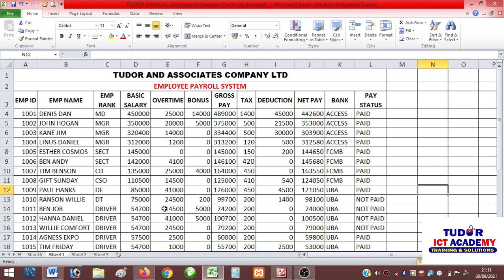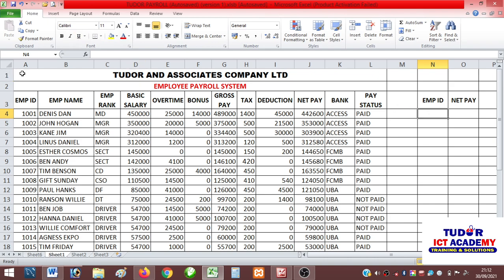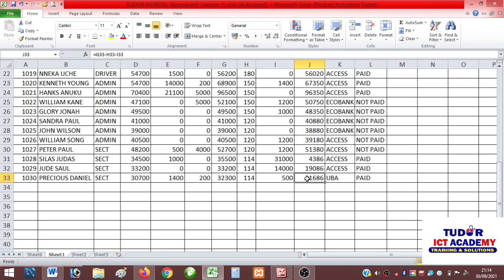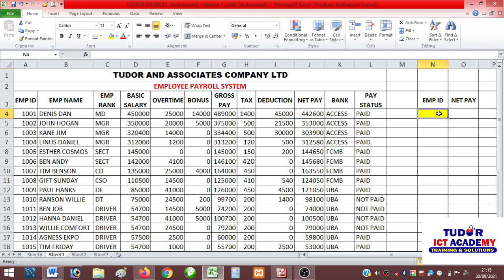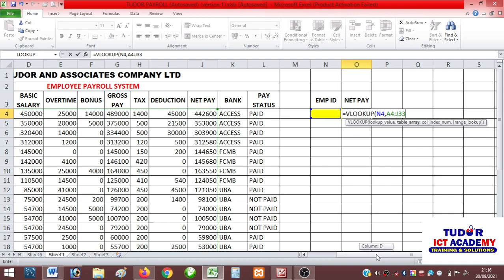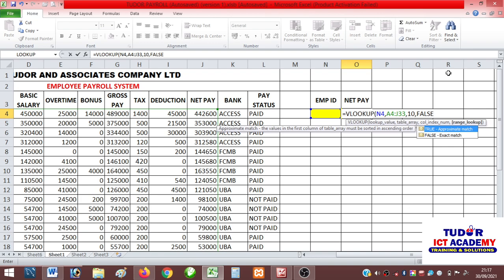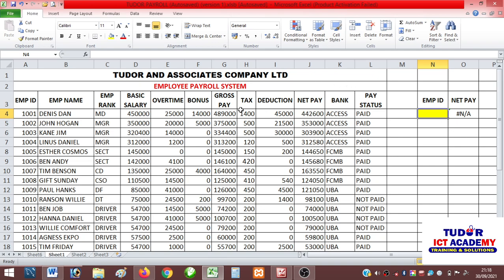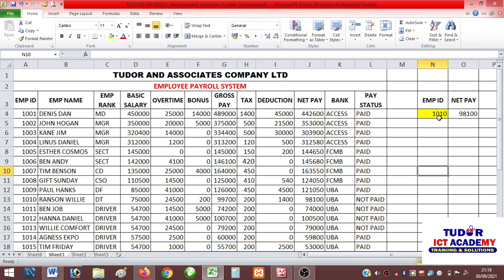VLOOKUP Function in Excel